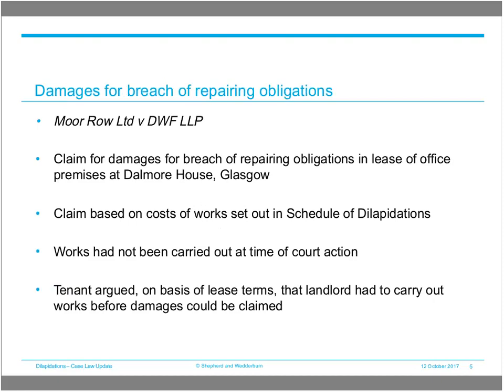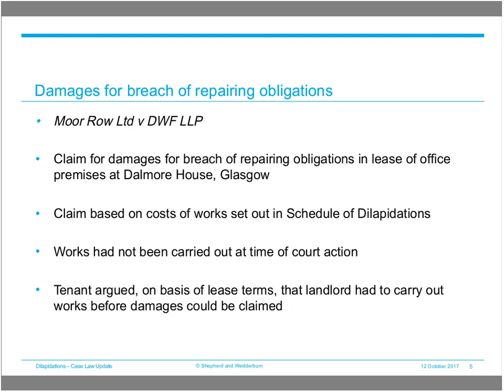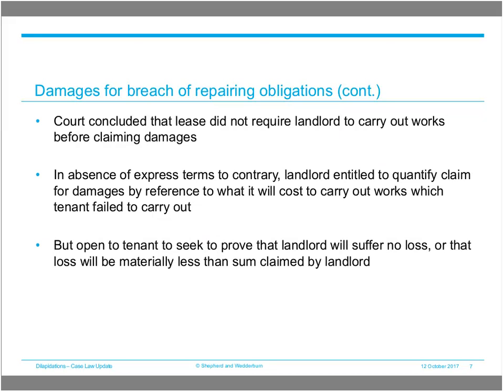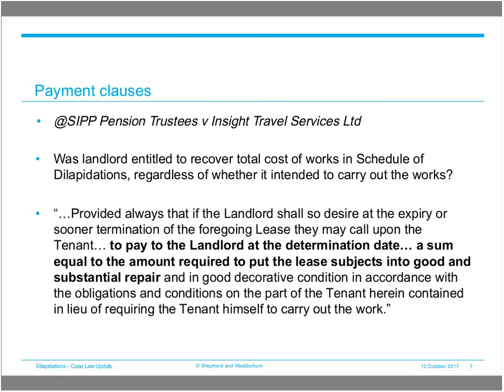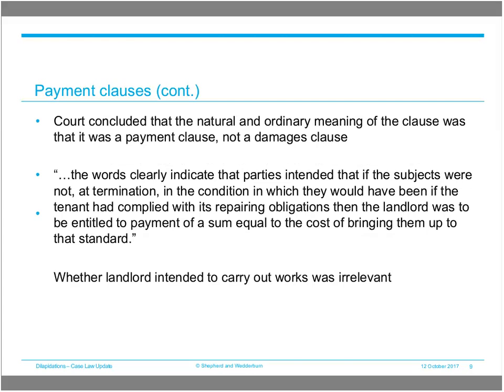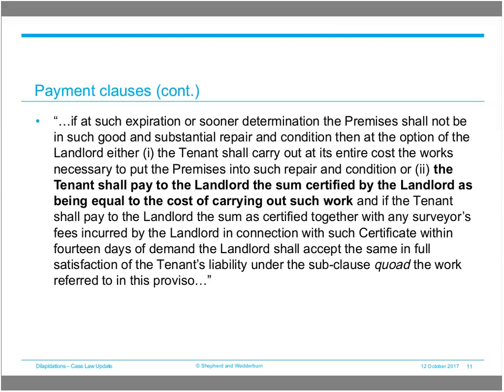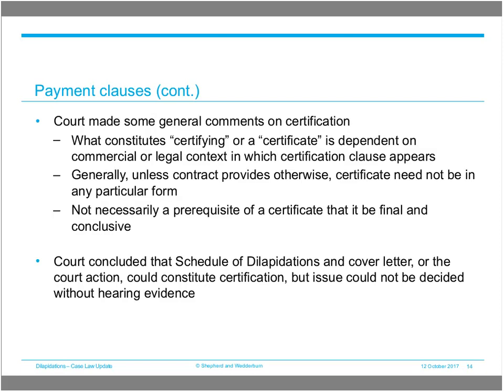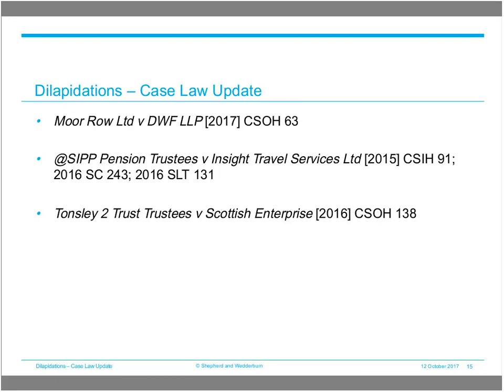Property Dispute Resolution Case Law Update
In our webinar series we provide a key update on developments in relation to property disputes. In the first of the series, we focus on recent cases involving dilapidations. We also look at the key issues arising from these cases, and what those issues mean for landlords, tenants, and their advisers when pursuing and negotiating dilapidations claims.